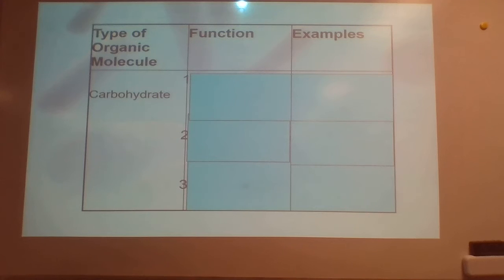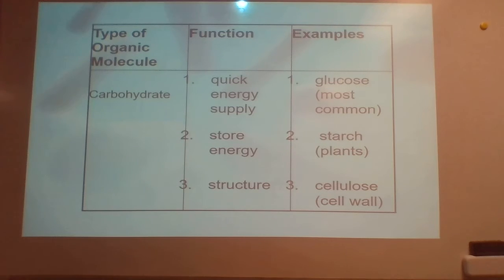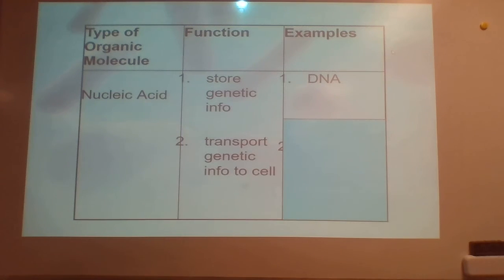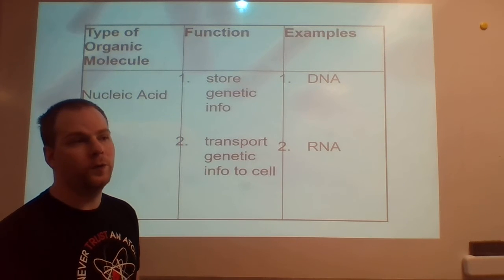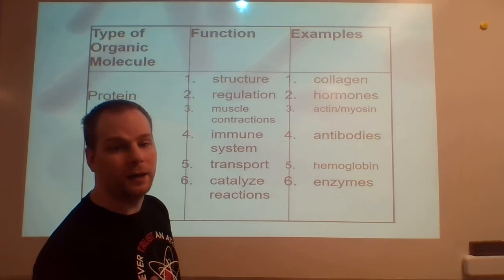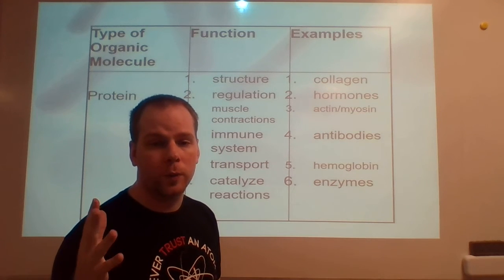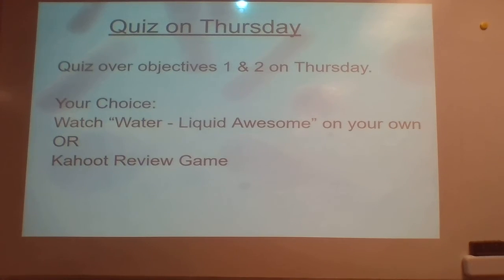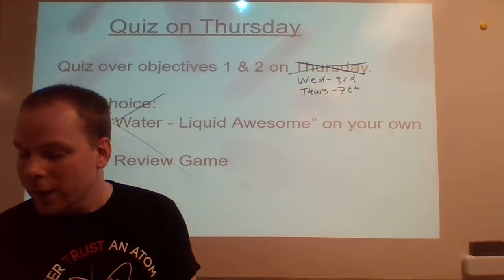Macromolecules Part 1